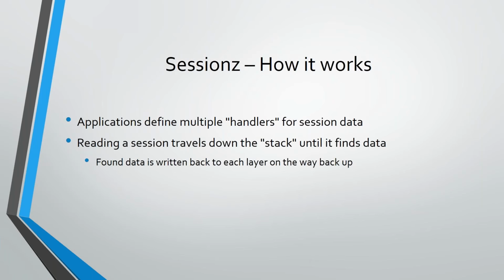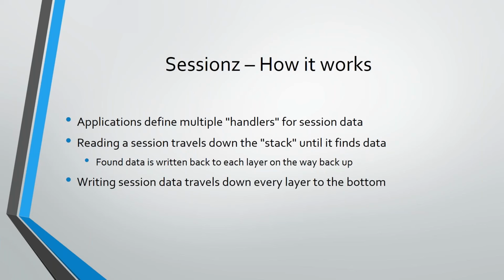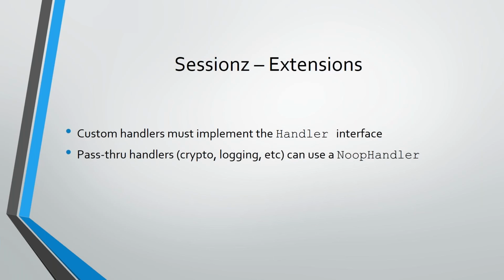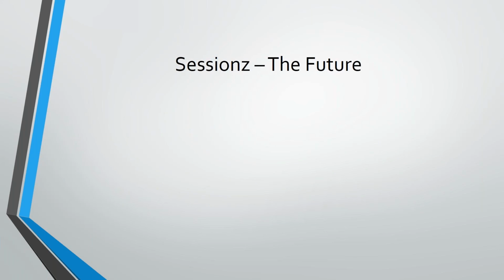Transparent Session Management with Sessionz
Sessionz is a new PHP library that adds a custom session manager to your application. On top of this custom manager, you can mix any number of specific handlers into a stack to deal with your data:

- Write sessions out to the default, filesystem-based session store.
- Cache session data in-memory for faster reads (and faster performance).
- Encrypt stored data so it’s protected at rest.
+ Synchronize data to an external storage system so multiple application servers can reference it.

In this lightning talk I’ll cover both what Sessionz is (how it handles sessions transparently within your application), how it works (the SplStack implementation of callback handlers), and how you can extend it with your own custom handlers.